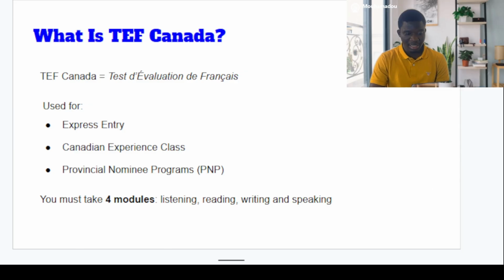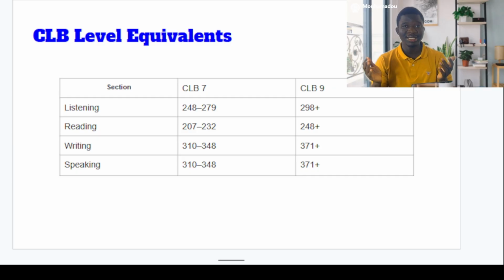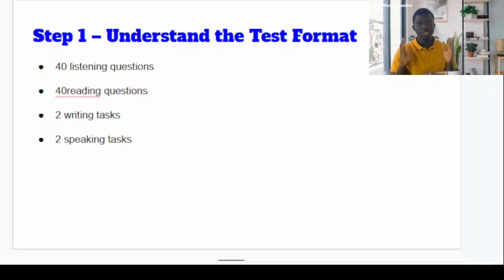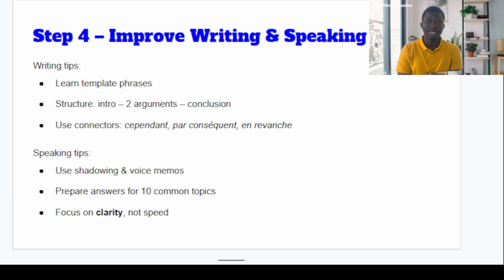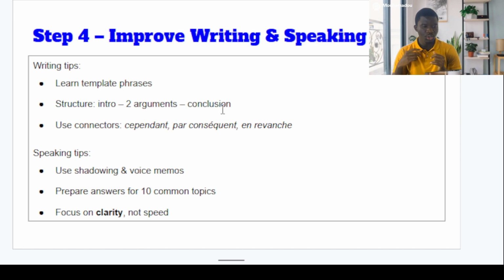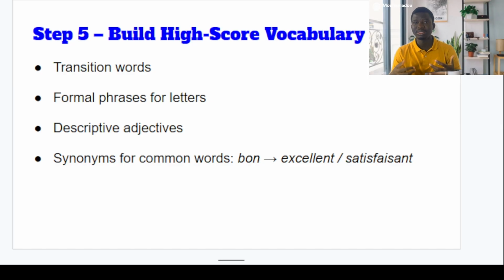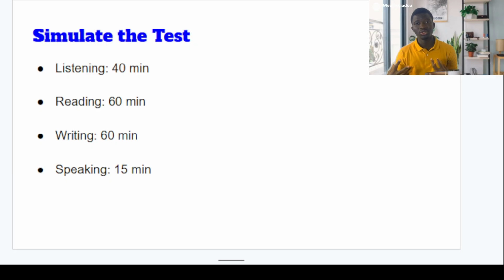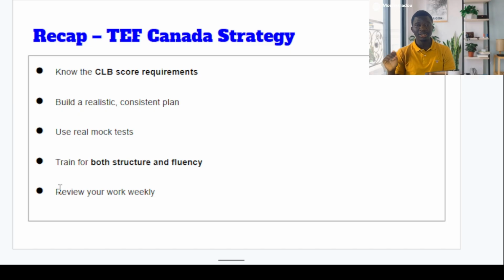TEF Canada For Immigration? How Does It Help CRS and CLB?